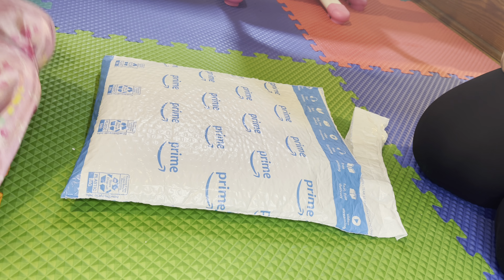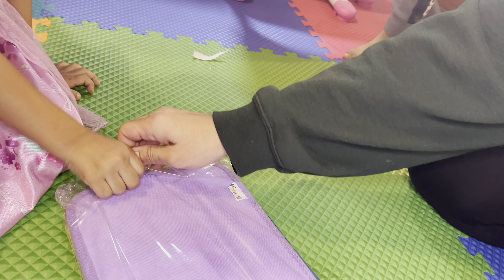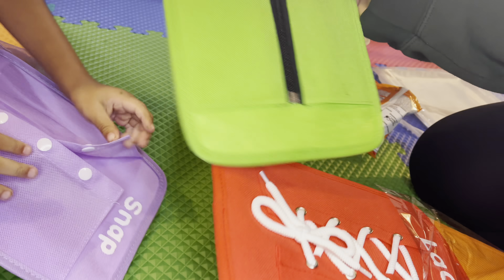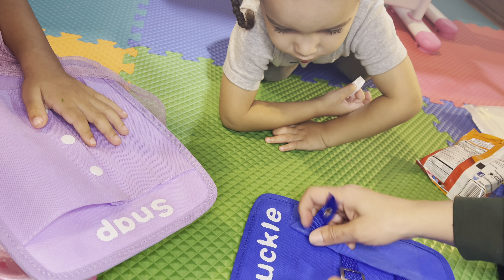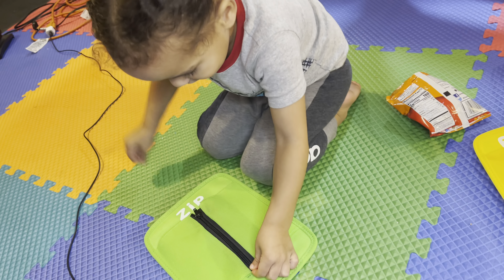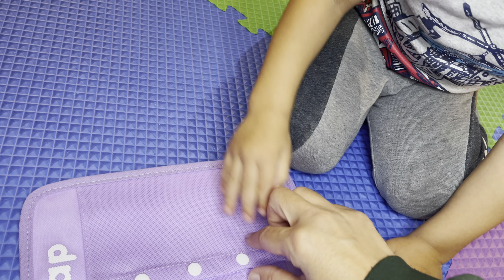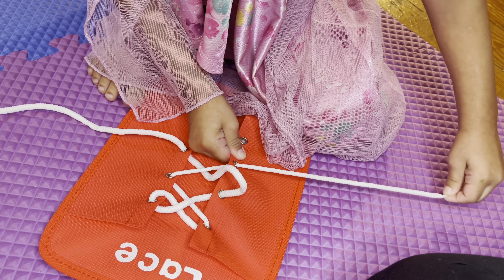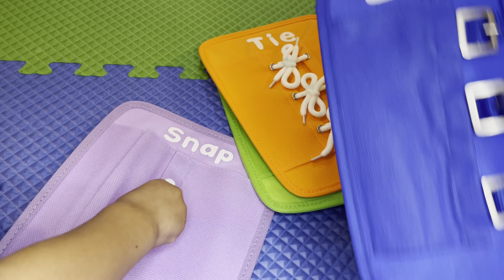Amazon Unboxing #10: Busy Board Learn to Dress Boards by YIISUN | Early Learning Skills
Hey Everyone!

We’re in the classroom almost everyday even if just for fun and this is a fun product that gets the kids geared up to dressing themselves all the way. One of the things a teacher wants/needs is for the kids to be able to dress themselves — get their shoes on, zip their coats, etc. so I got these little boards to help my little ones with that.

They are a little stiff new out the bag, but they’re already starting to break in and give the kids some great fine motor practice. Here’s the link to the busy boards if you want for your kiddos or classroom:

I have a blog post that talks about homeschooling little ones and there’s some pretty cool resources listed on that post for the Pre-K to Kindergarten level. It includes a free link to a resource I found online that tells me what kindergarten teachers expect the kids to know when they enter the classroom.

Here’s the link to the post and the resource. This one is a free handout. Some of the ones I list on the blog are available for purchase although most are free.